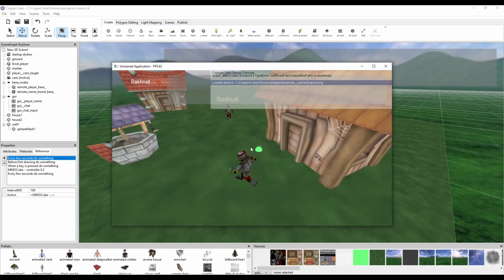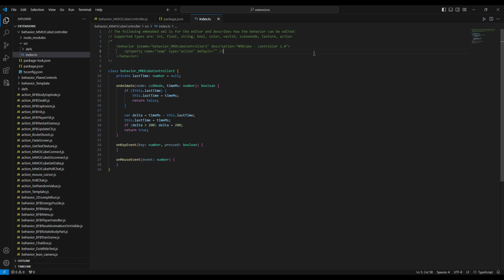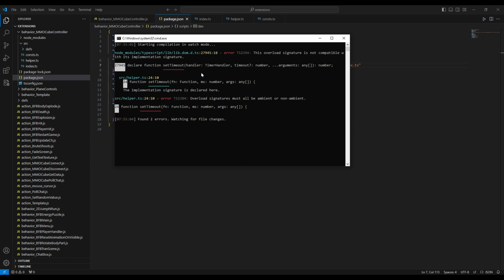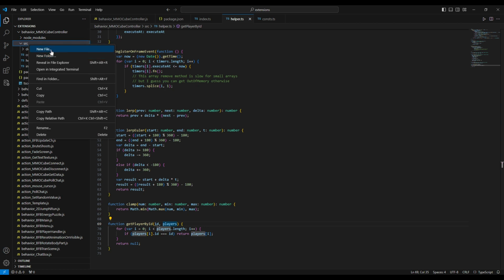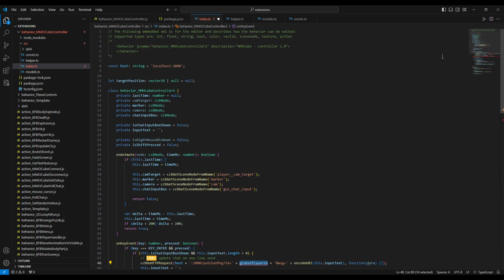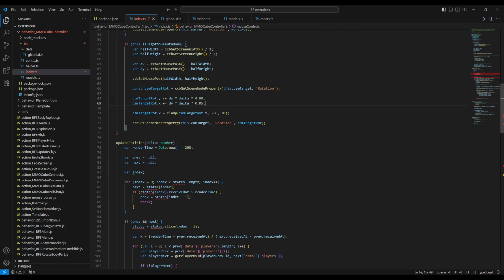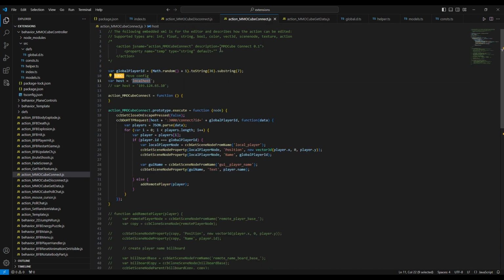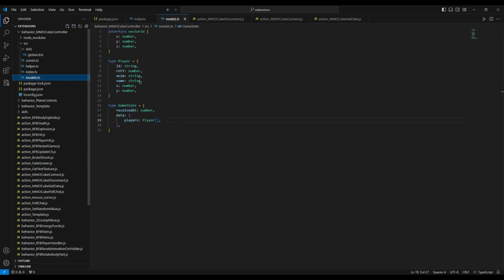Coding MMORPG with CopperCube live. Session #7 - Rewriting main behavior with TypeScript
This time we're rewriting the main behavior to typescript, so it's harder for us to mess it up in the future.

Online POC1 is still online (at least I think so), you can try it by downloading the cline: